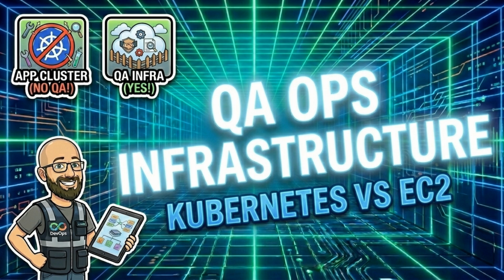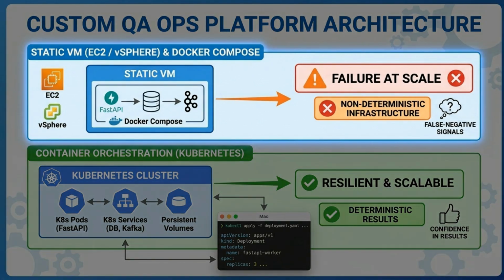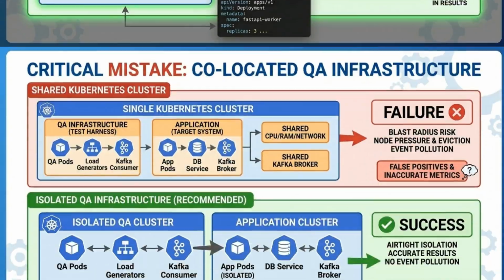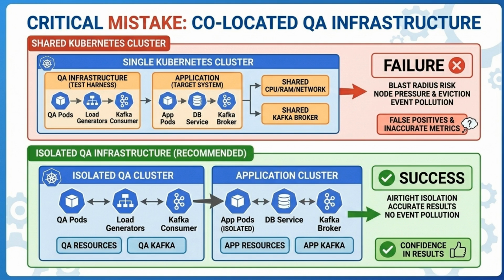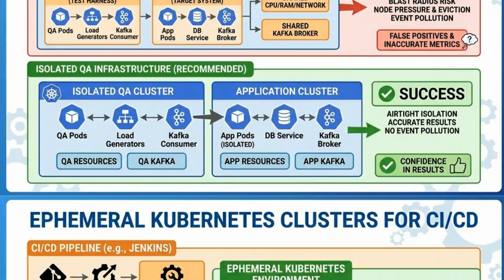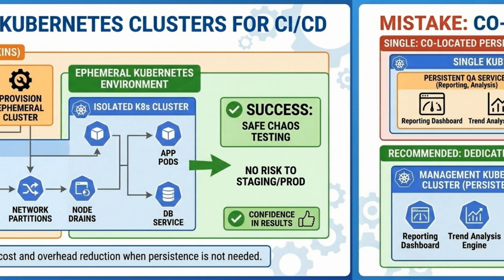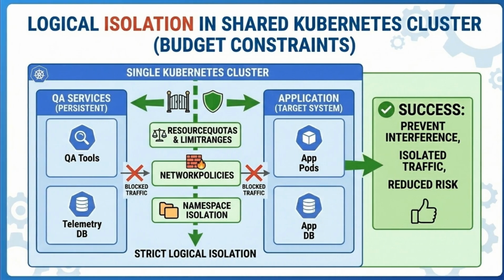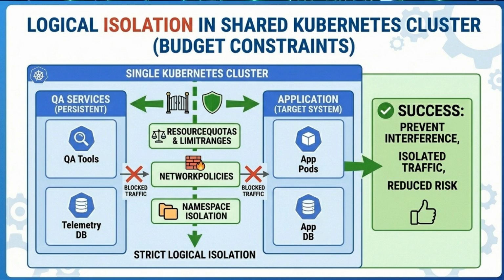QA Ops Infrastructure: Stop Putting QA Tools in Your App Cluster!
Where to deploy QA solutions or tools?

In this video, we break down the architectural decision-making process for hosting a modern QA Ops stack. Whether you are running a FastAPI backend, Kafka brokers, or AI-driven test services, where you deploy your infrastructure determines the reliability of your quality signals.

We explore why Docker on EC2 often leads to non-deterministic results and why Kubernetes with Helm has become the industry standard for scalable QA environments.

Crucially, we address the "Co-location Trap": why putting your testing tools in the same cluster as your application is a high-risk move that leads to resource contention and event pollution.

📍 What’s Covered:
🚀 The Failure of Static VMs: Why EC2 and vSphere struggle with bursty QA workloads.
☸️ The Helm Standard: Codifying your QA lifecycle as Infrastructure-as-Code.
💥 The Blast Radius: How integration tests can accidentally take down your application.
🔄 Ephemeral Clusters: Using Jenkins to spin up isolated sandboxes for Chaos Testing.
📊 Persistent Management Clusters: How to handle stateful reporting and AI telemetry.
🛡️ Logical Isolation: Implementing Namespaces, ResourceQuotas, and NetworkPolicies.

Key Takeaway: Clean signals require clean environments. If your infrastructure isn't isolated, your test results aren't reliable.

⏱️ Timestamps
0:00 The Evolution of QA Ops Architecture
0:45 Why Docker on EC2 Fails at Scale
1:20 Kubernetes & Helm: The Professional Standard
2:10 The Risks of Shared Infrastructure (Blast Radius)
3:30 Ephemeral Clusters for Chaos Testing
4:15 Persistent QA Services: Management Clusters vs. Namespaces
5:30 Final Verdict: Isolation is Non-Negotiable